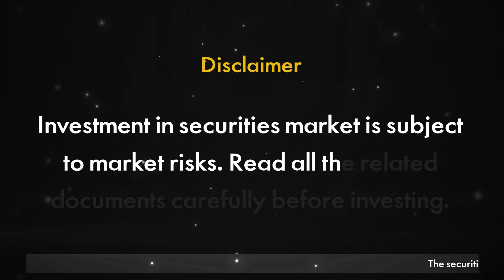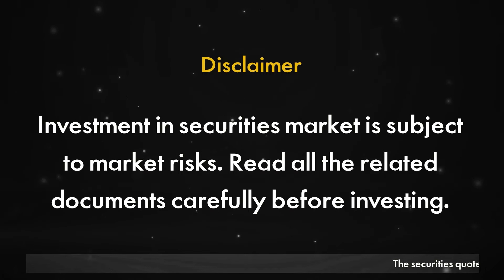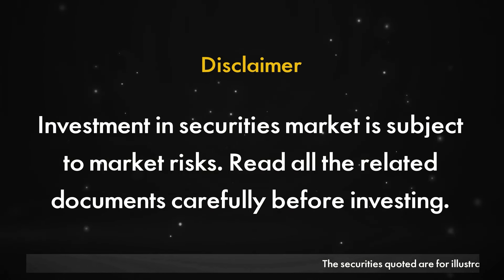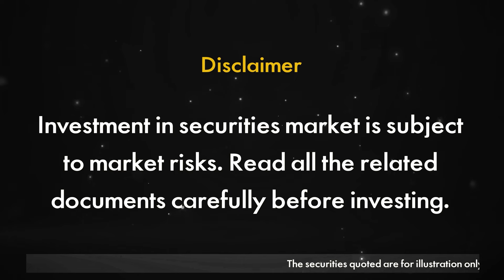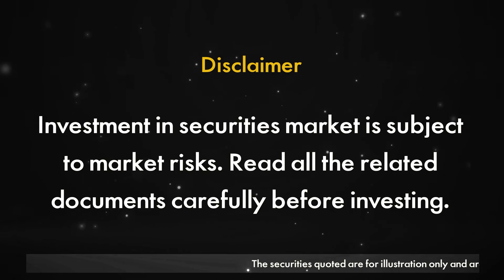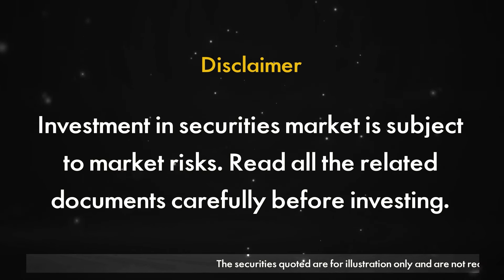GuruMantra এই কাজ করবেন না, অন্যথায়...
এই কাজ করবেন না, অন্যথায়

Visit Money9 for all the news & information related to your wallet and market updates